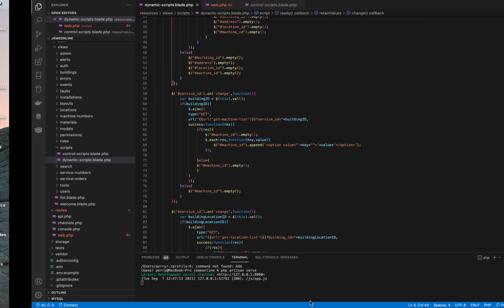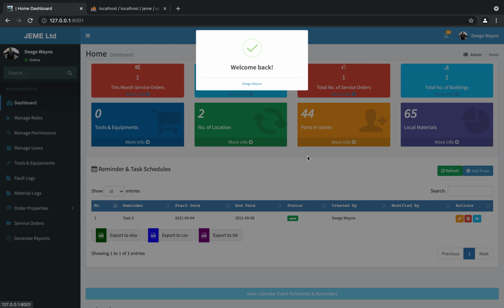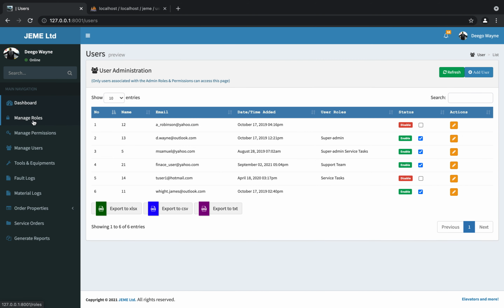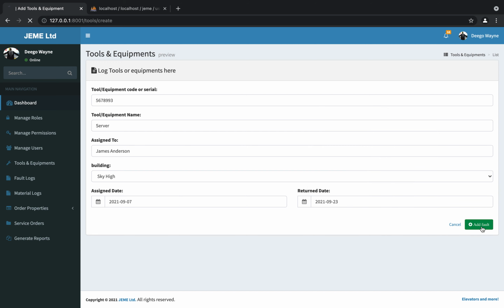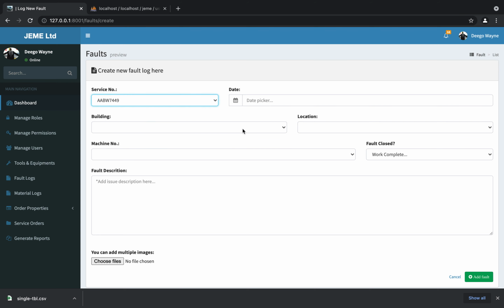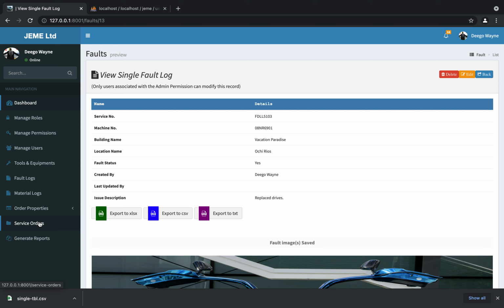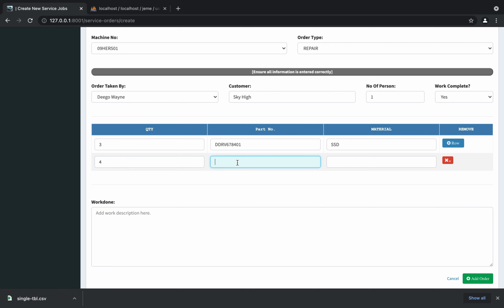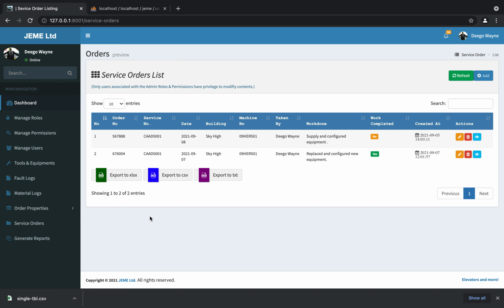Service Management System – PHP & Laravel | With Source Code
Service management solution built with PHP, Laravel, MySQL, JavaScript, Ajax, and Bootstrap. It streamlines scheduling and workflow, tracks jobs from start to finish with real-time updates, and is suited for industries like IT, Engineering, and Construction.

► Technologies:
    Backend: PHP, Laravel
    Database: MySQL
    Frontend: JavaScript, Ajax, Bootstrap (responsive, mobile-first CSS framework)

► Service Management feature modules :
1️⃣. Manage Users
2️⃣. Manage Role
3️⃣. Manage Permissions
4️⃣. Manage Tools & Equipments
5️⃣. Log Faults
6️⃣. Manage Materials / Supplies
7️⃣. Service Order Properties :
     ᯇ Building Management
     ᯇ Location Management
     ᯇ Machine No. / System number Management
     ᯇ Service No Management
     ᯇ Material Management
8️⃣. Manage Service Order
9️⃣. Generate Reports.